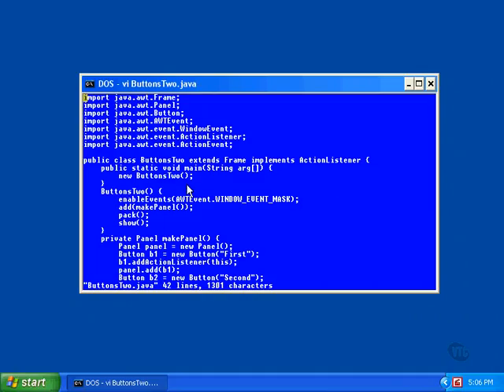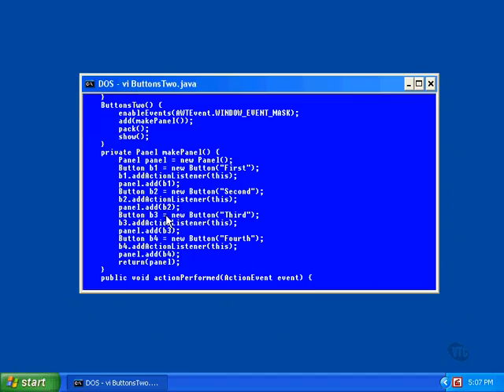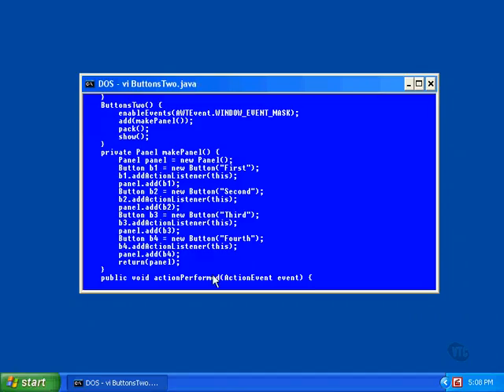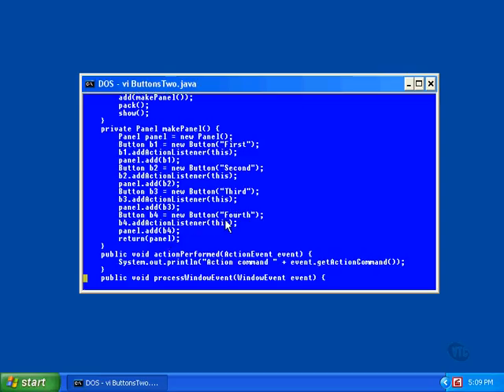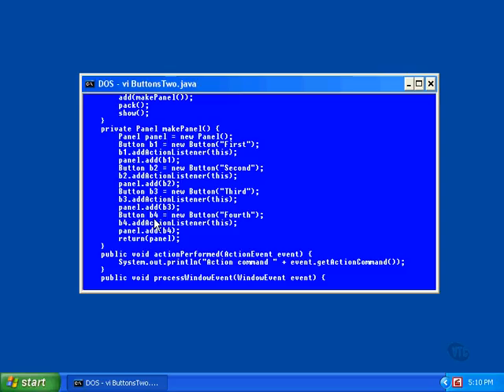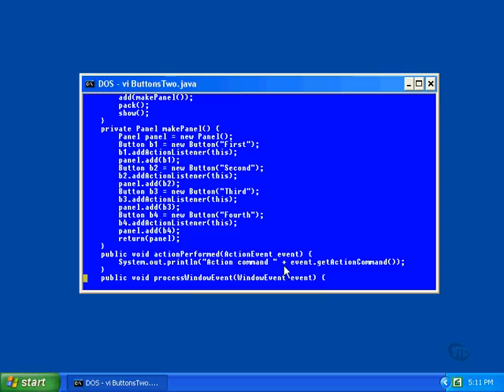Listening to Buttons in a Panel in java